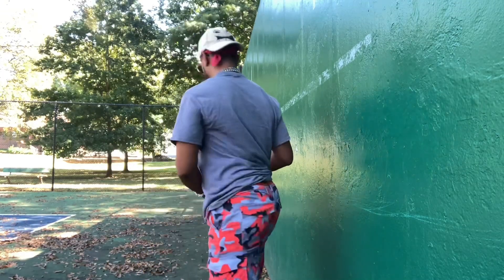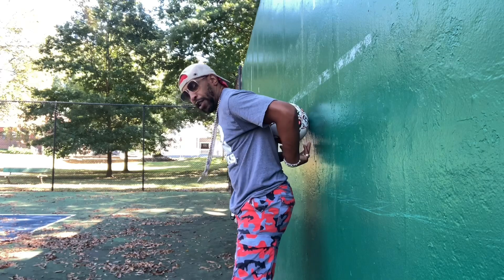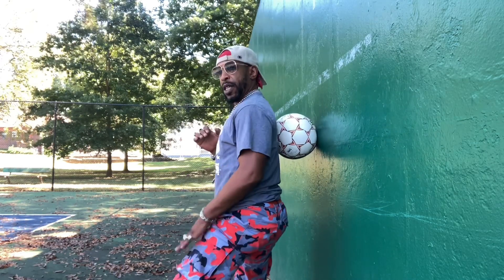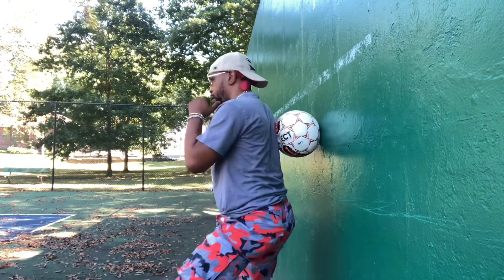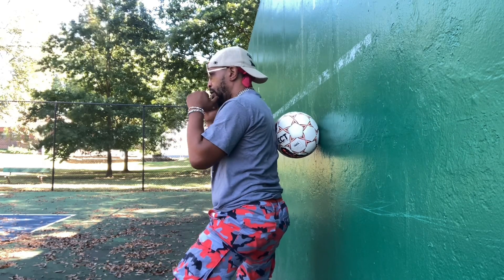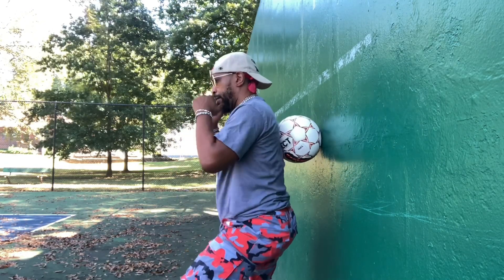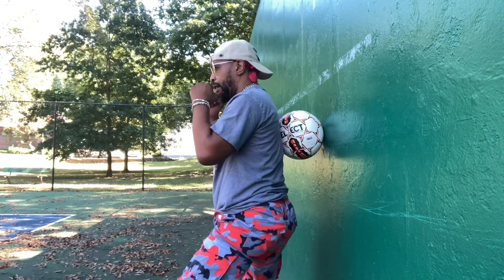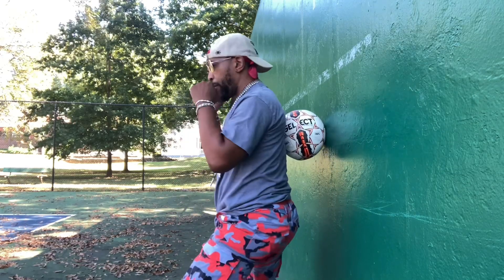CORRECTING POSTURE THE BURLY WAY